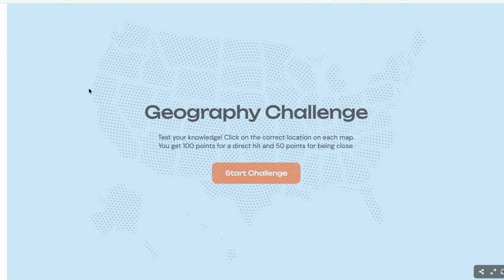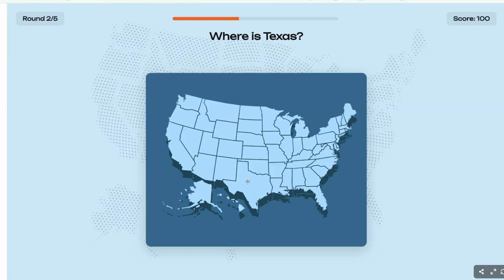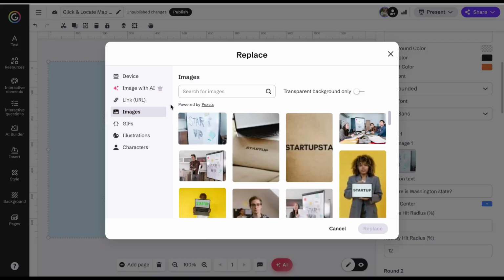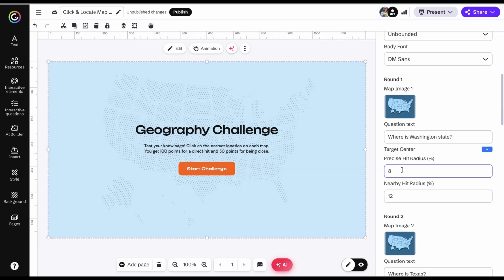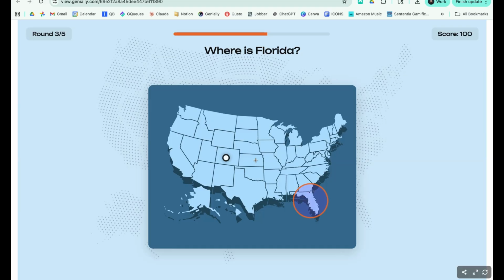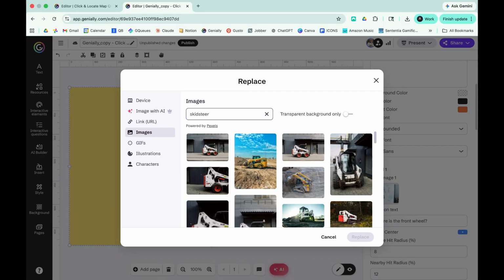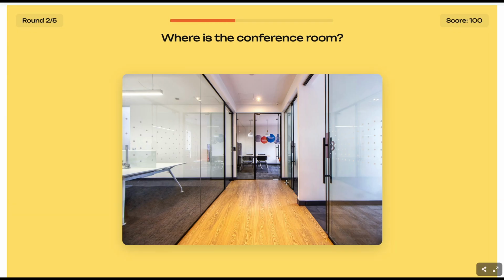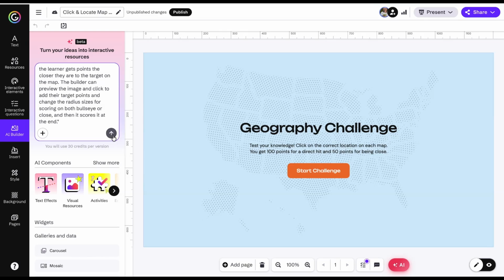I Built a Click-and-Locate Quiz in Genially (No Coding, Just AI)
In this video I walk you through a click-and-locate quiz I built using Genially's AI Widget Builder where learners score points based on how close they click to the correct location on an image.

It works with maps, anatomy diagrams, equipment layouts, floor plans, or anything visual. The builder lets you drop target points directly onto your image and set scoring zones (bullseye = full points, close = partial credit) — so learners get nuanced feedback instead of just right or wrong.